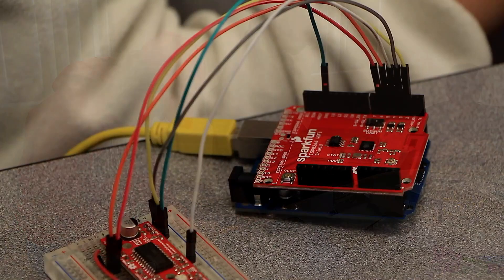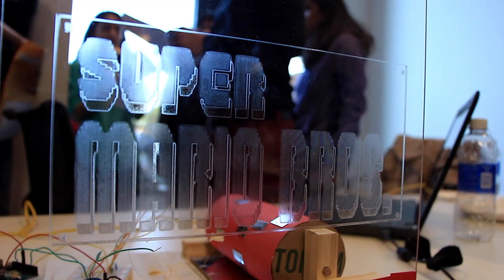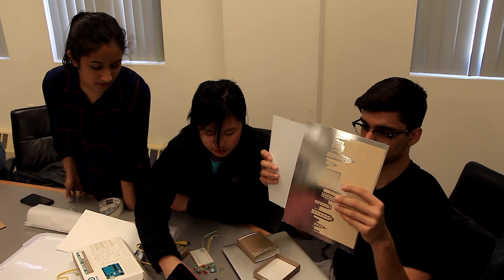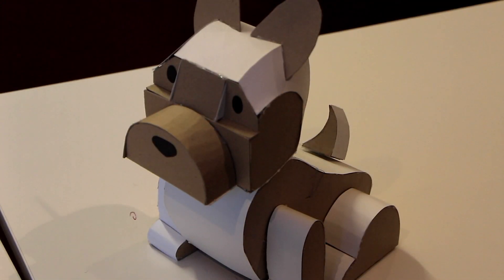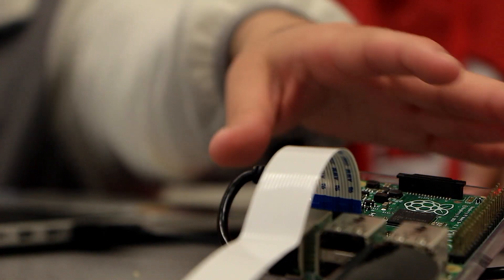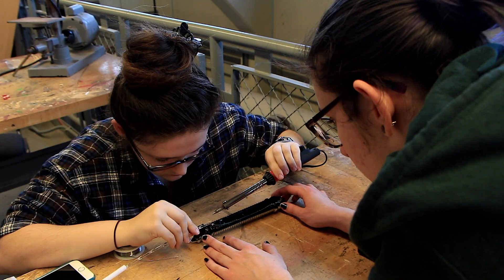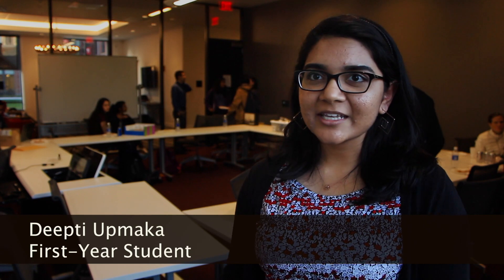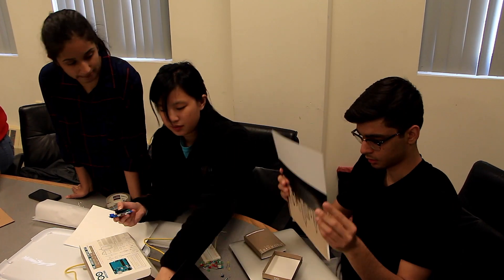The Art of Electronics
Using only paper and electronics, first-year students at Rutgers created a lightsaber, xylophone and even a singing dog in a Byrne Seminar course. Watch and see what happens when you combine art and engineering.